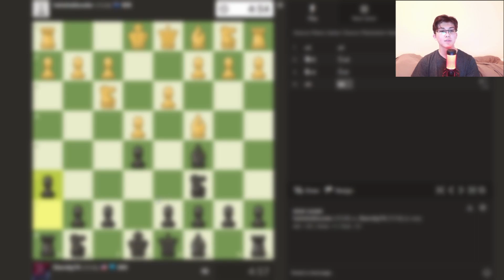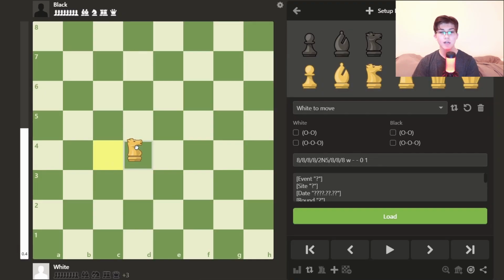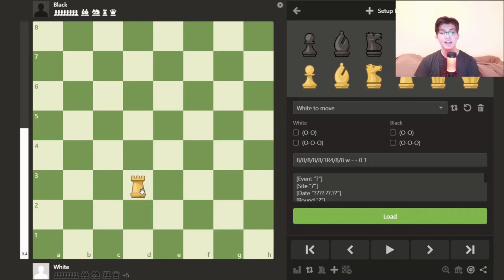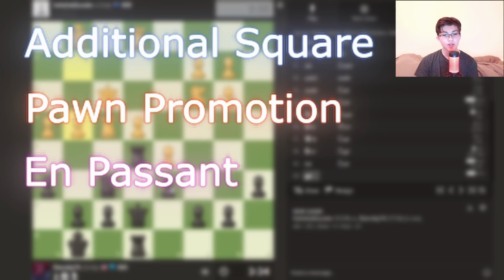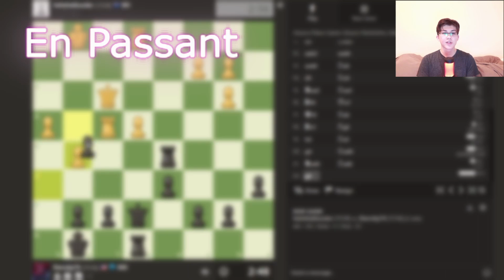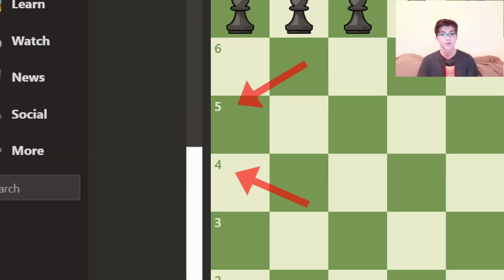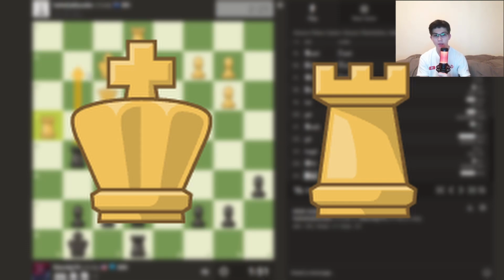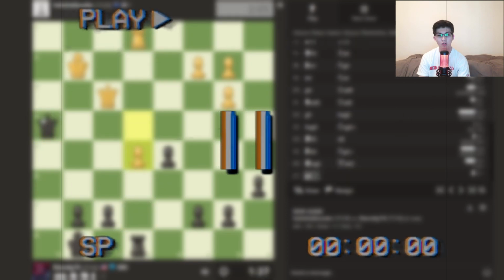(9/2/23): Special Moves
Short lesson on how the pieces move and special moves.